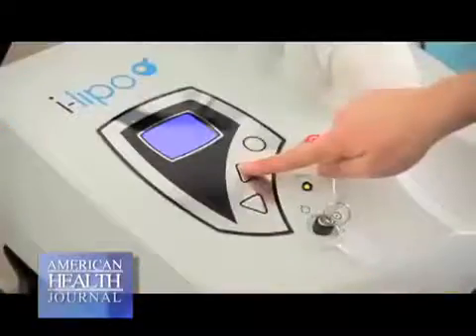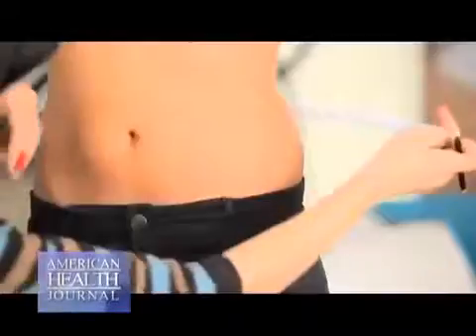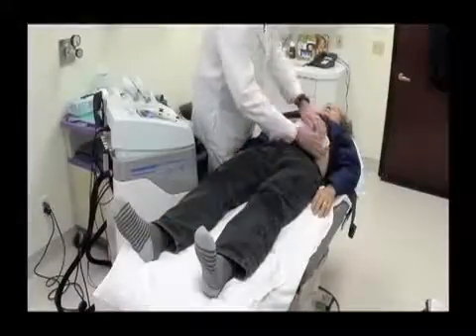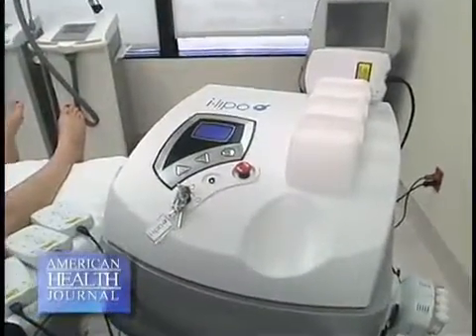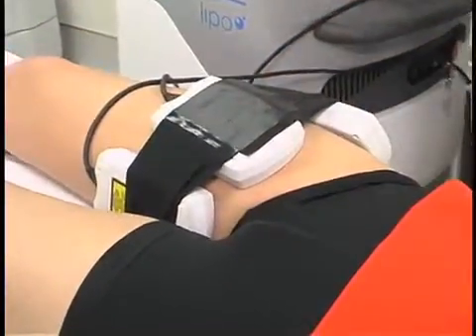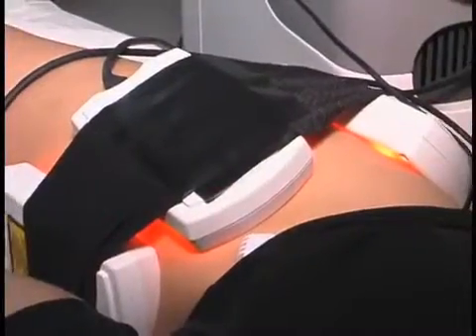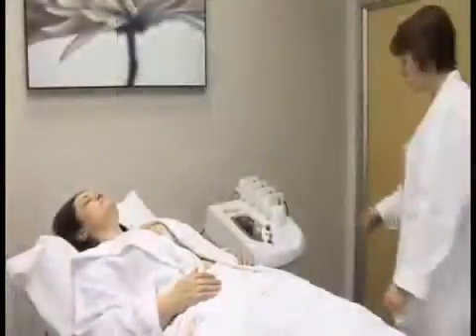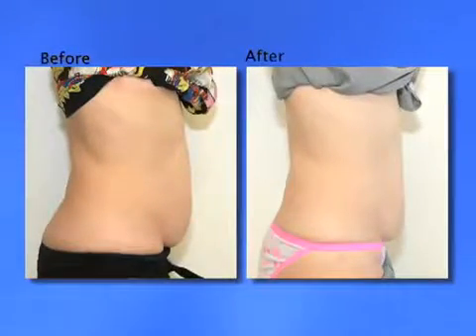Revive - Dr Perlman on American Health Journal featuring i Lipo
This fantastic treatment is available at Taje Beauty Clinic, Malpas, Newport, South Wales.  The I-lipo is an effective pain free way of targeting fat and cellulite, effectively allowing you to sculpt your figure without invasive liposuction or surgery.